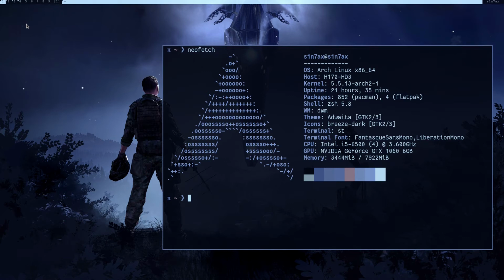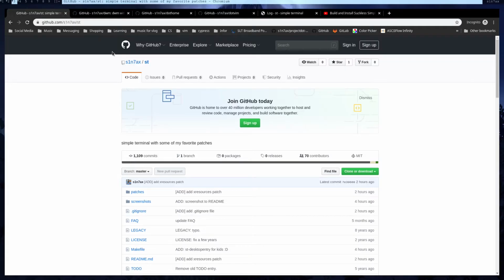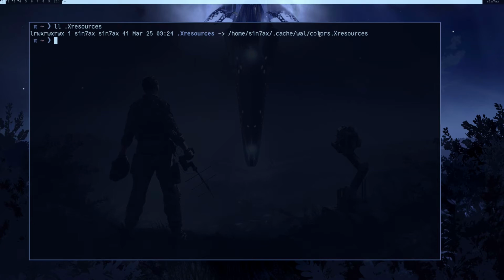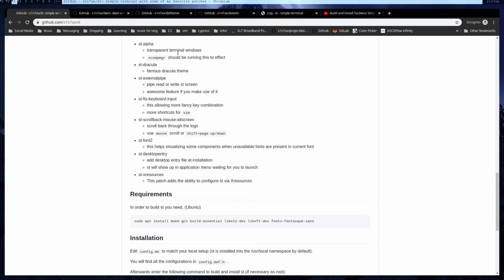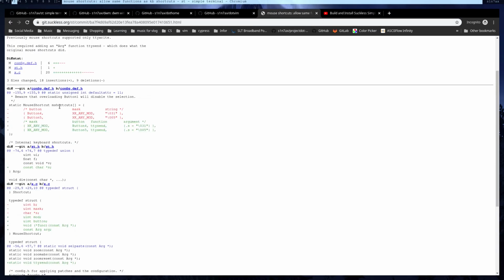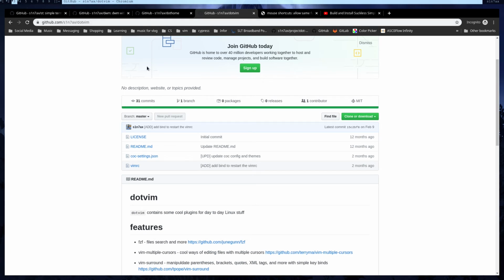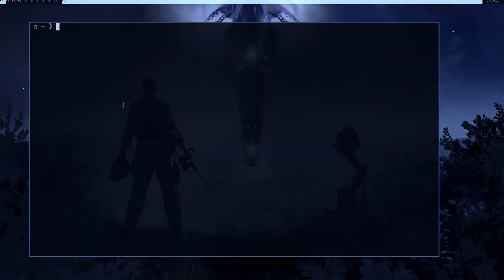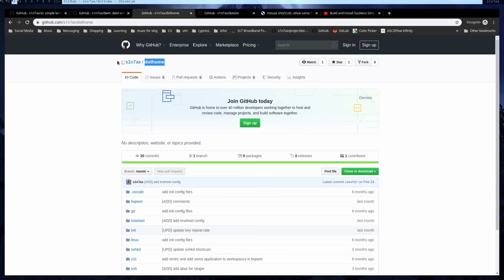My Linux Setup in 2020